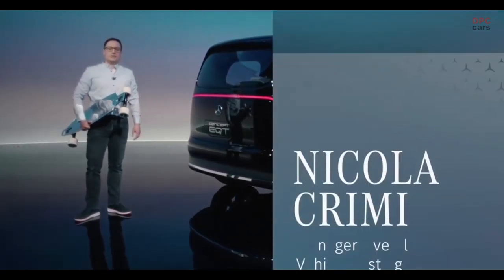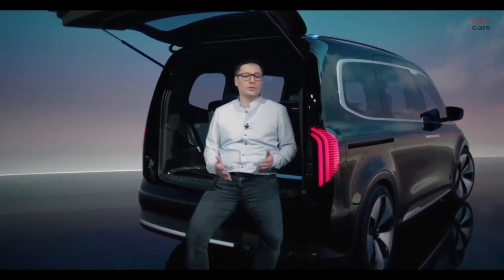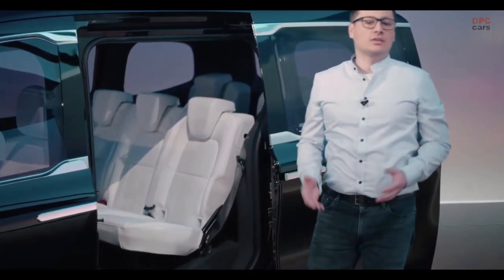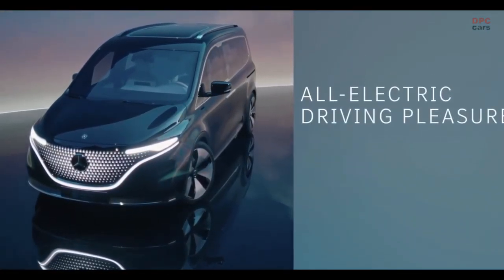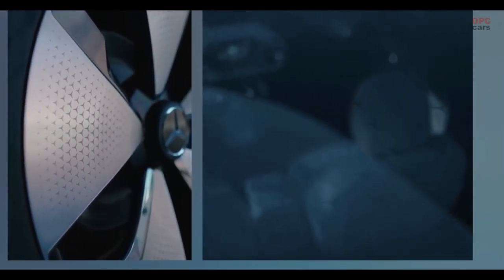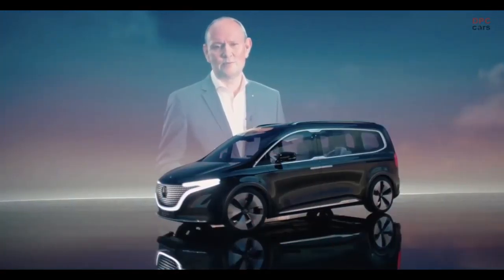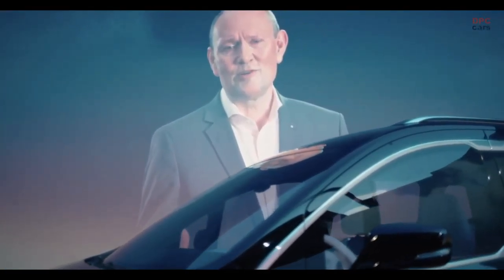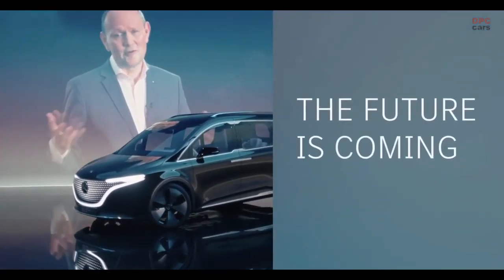Mercedes EQT Electric Van Presentation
The Concept EQT is immediately recognisable as a member of the Mercedes-EQ family. Its design is distinguished by balanced proportions and a sensual surface design. Muscular shoulders and striking wheel wells underline the vehicle's power and emotive appeal. The characteristic black panel front with LED front headlights flows seamlessly from the bonnet and gleams with a star pattern. The different-sized stars with a 3D effect are featured throughout the vehicle from the front and the 21-inch light-alloy wheels with a high-sheen finish to the panoramic roof and the electric longboard in the rear. There is also a light strip which connects the LED headlamps with the LED rear lamps. This in combination with the vehicle's paintwork in high-gloss black creates a fascinating contrast, resulting in aesthetics of a particularly high quality.